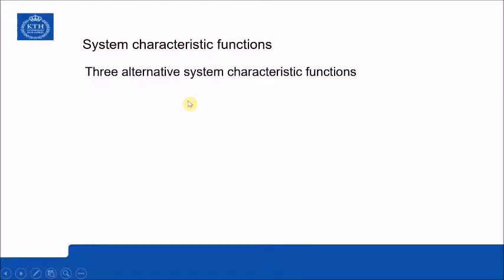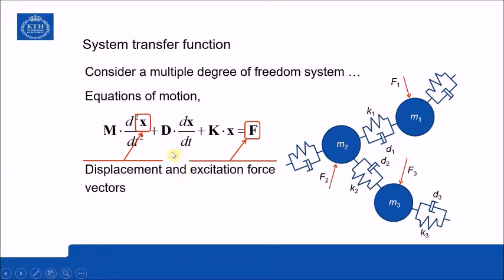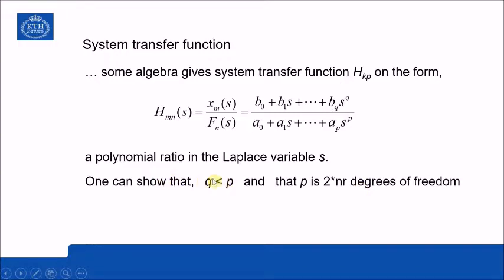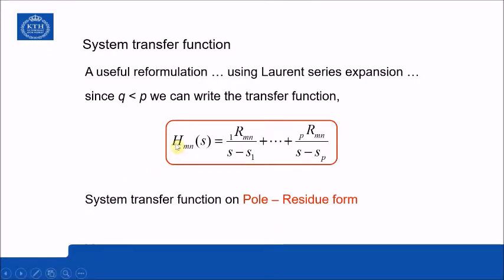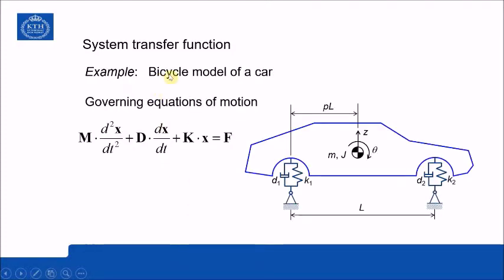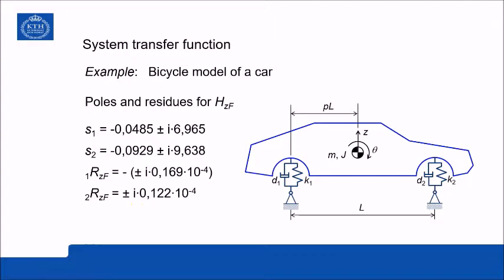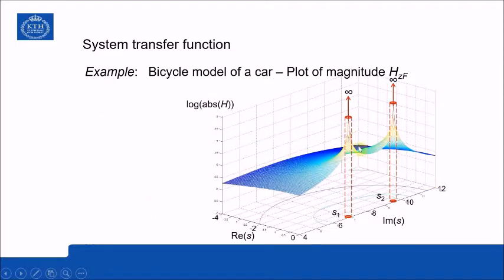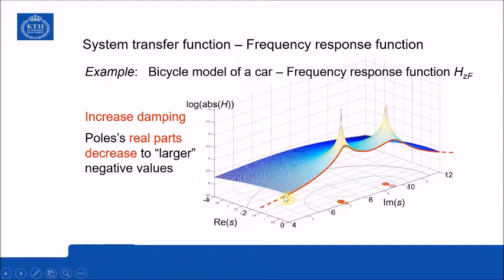System characteristic functions - Part 1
Video-clip introduces the system transfer function and how it can expanded in a Laurent series giving valuable information on the vibration properties.